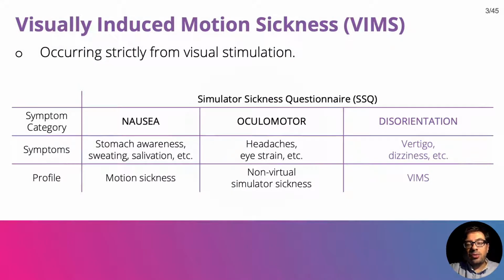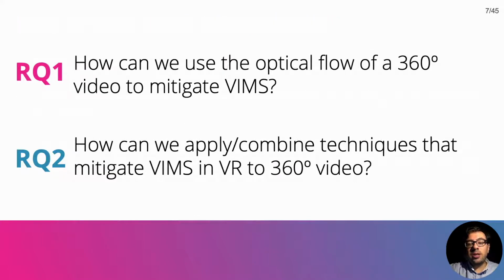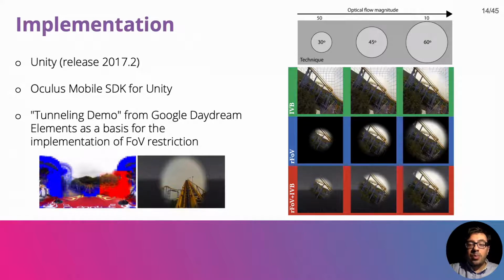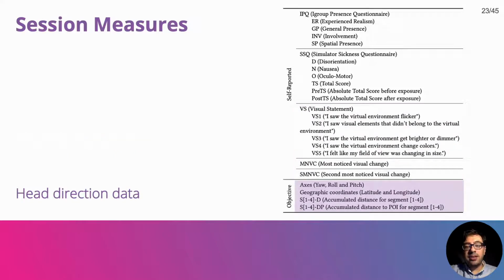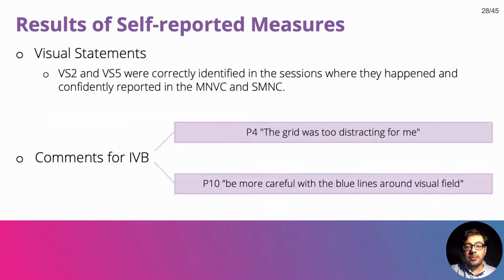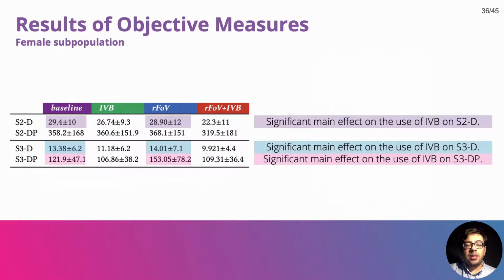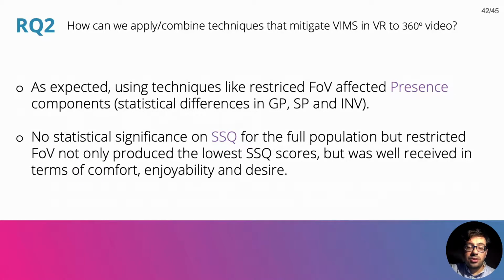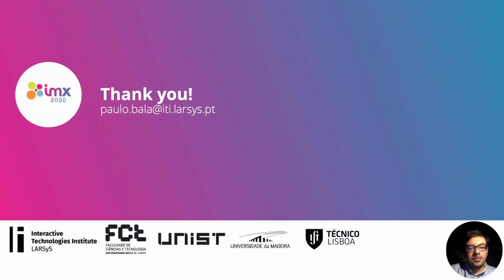Staying on Track: a Comparative Study on the Use of Optical Flow in 360º Video to Mitigate VIMS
Paulo Bala, Ian Oakley, Valentina Nisi, Nuno Jardim Nunes

IMX '20: ACM International Conference on Interactive Media Experiences
Session: Interactions and Installations

Abstract
Visually Induced Motion Sickness (VIMS), when the visual system detects motion that is not felt by the vestibular system, is a deterrent for first-time Virtual Reality (VR) users and can impact its adoption rate. Constricting the field-of-view (FoV) has been shown to reduce VIMS as it conceals optical flow in peripheral vision, which is more sensitive to motion. Additionally, several studies have suggested the inclusion of visual elements (e.g., grids) consistent with the real world as reference points. In this paper, we describe a novel technique dynamically controlled by a video's precomputed optical flow and participants' runtime head direction and evaluate it in a within-subjects study (N = 24) on a 360º video of a roller coaster. Furthermore, based on a detailed analysis of the video and participant's experience, we provide insights on the effectiveness of the techniques in VIMS reduction and discuss the role of optical flow in the design and evaluation of the study.

Companion program for the  ACM International Conference on Interactive Media Experiences 2020